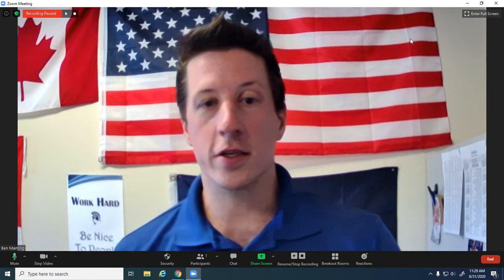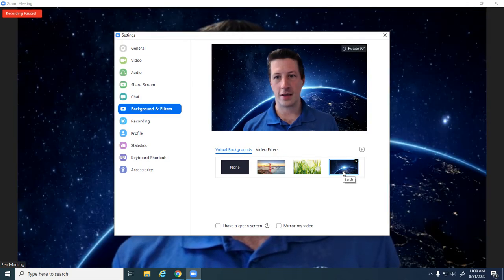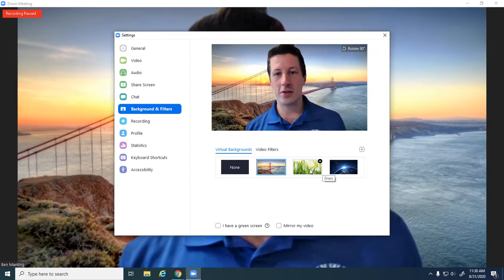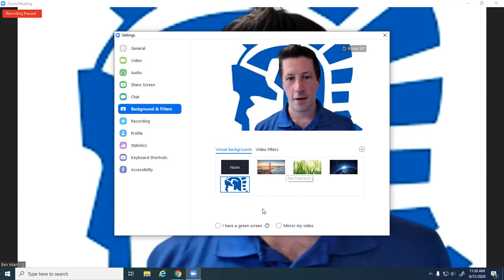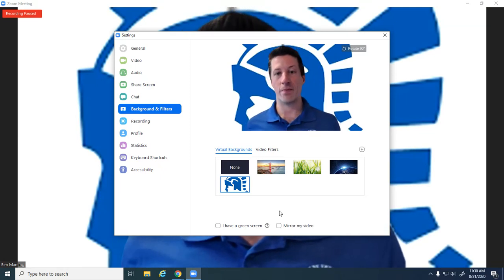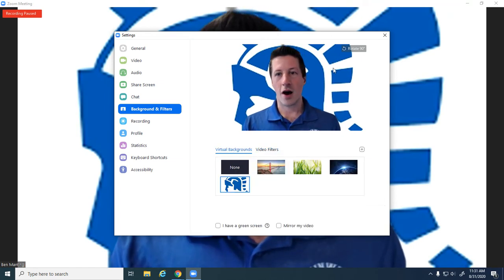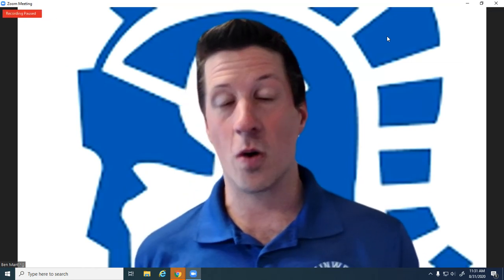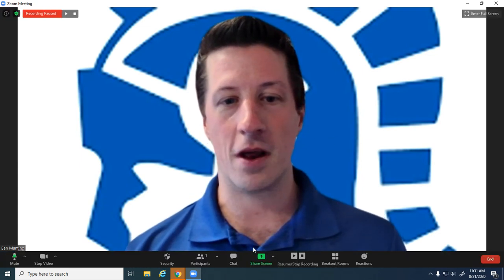Changing your Virtual Background in Zoom (Plainwell Middle School)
This tutorial shows Plainwell Middle School staff how to change their virtual background in Zoom.